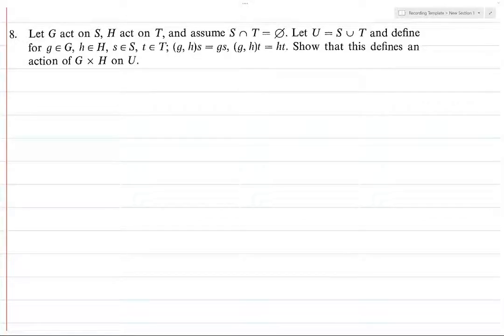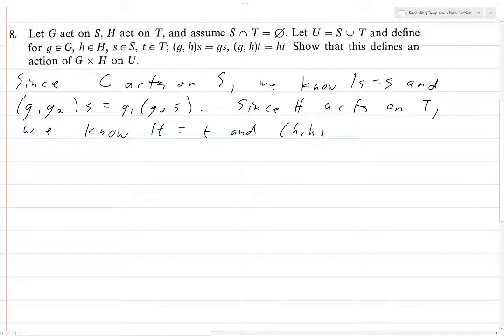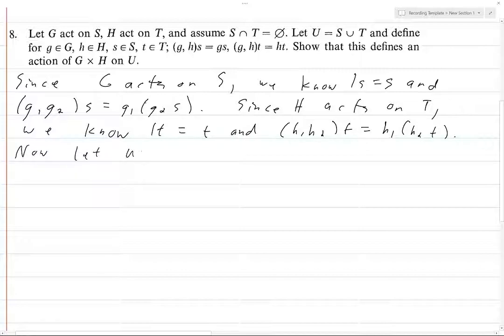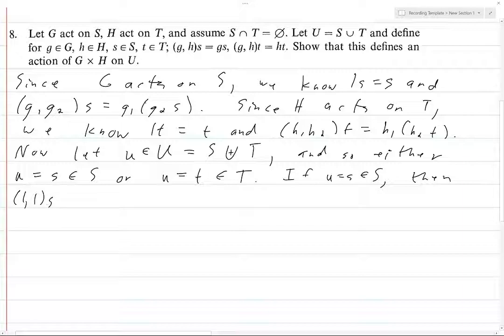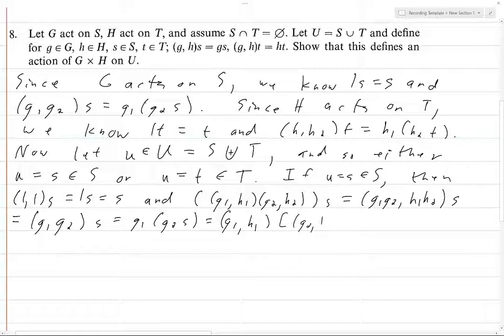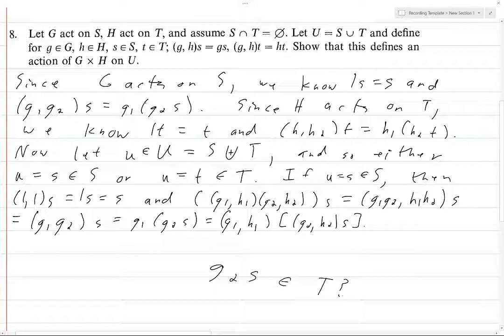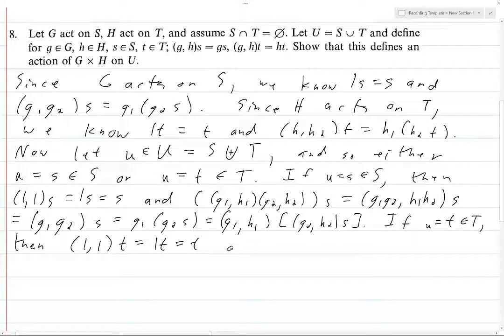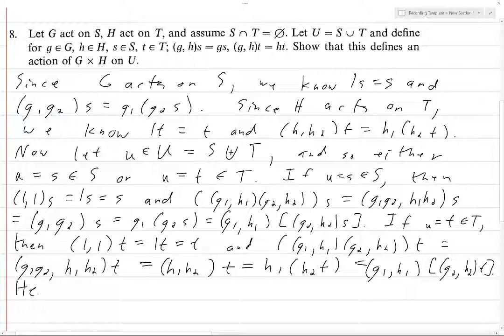Jacobson Section 1.12 Exercise 8